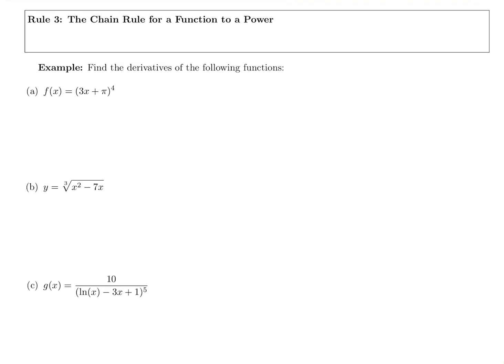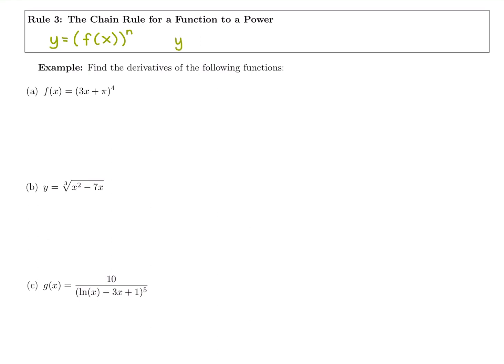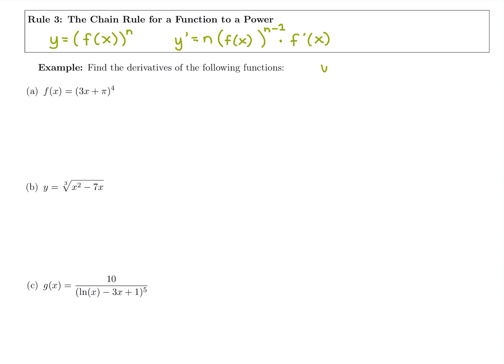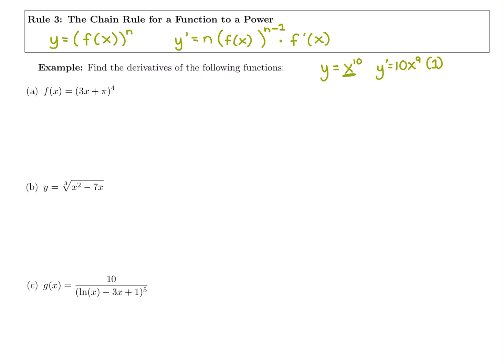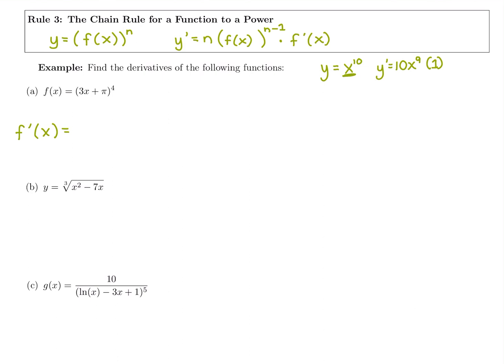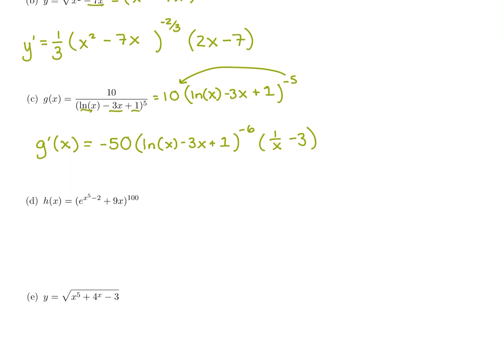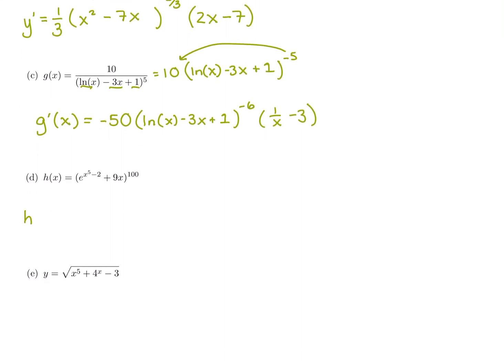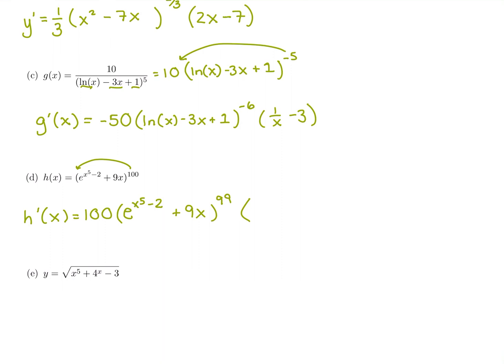31 Chain Rule for Derivatives